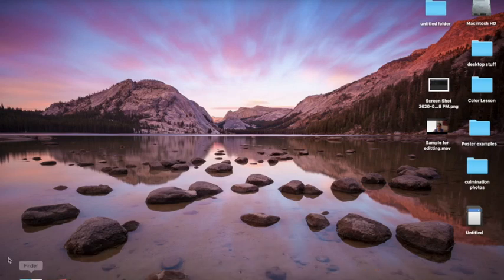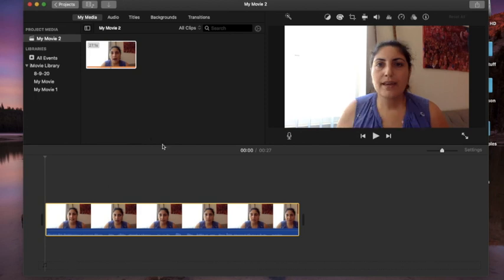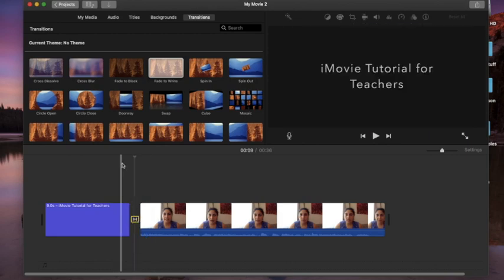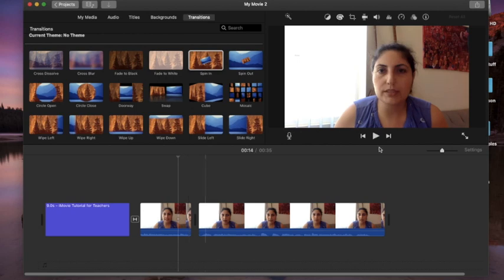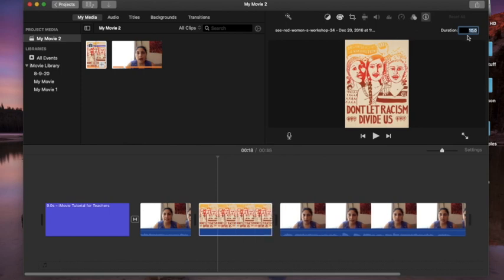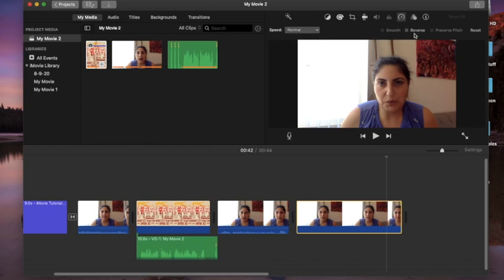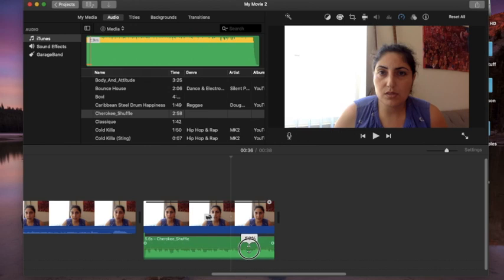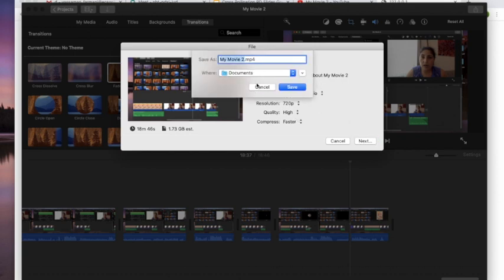Simple Editing Using iMovie